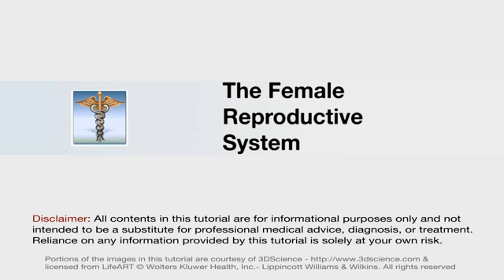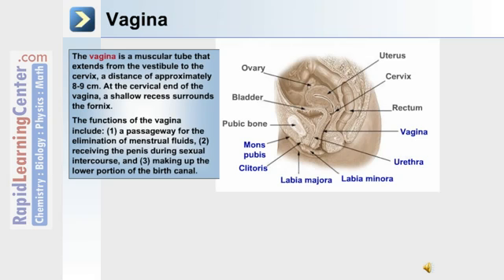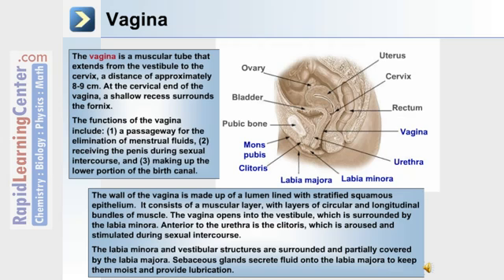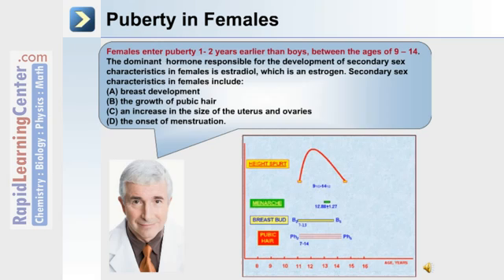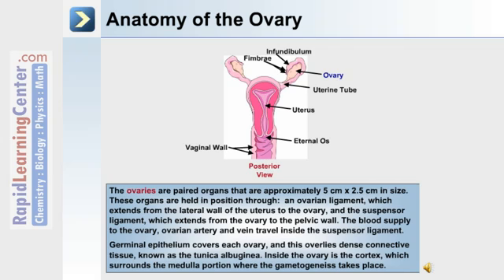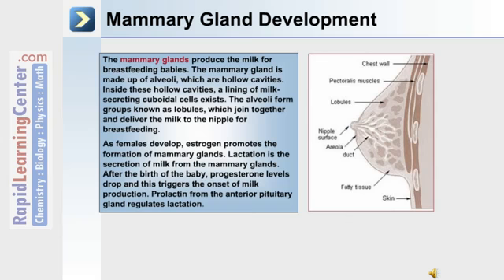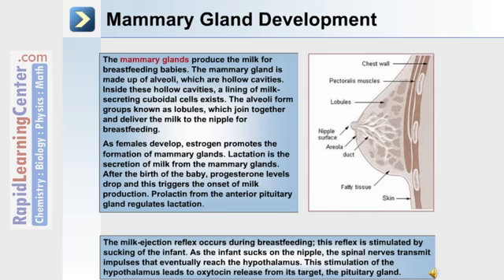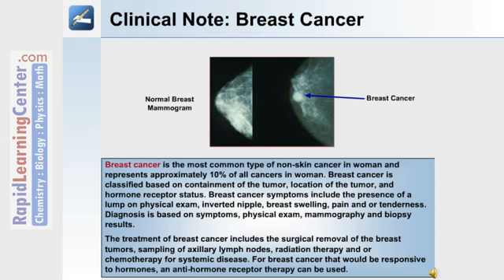77.The Reproductive System and Development Female Reproductive System